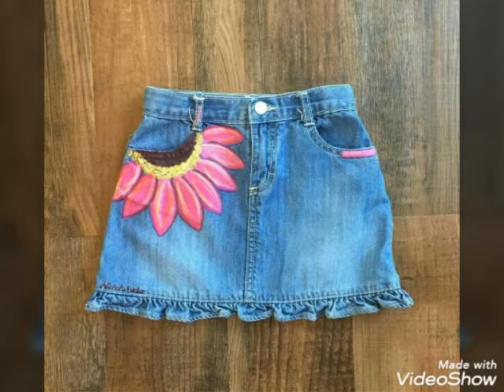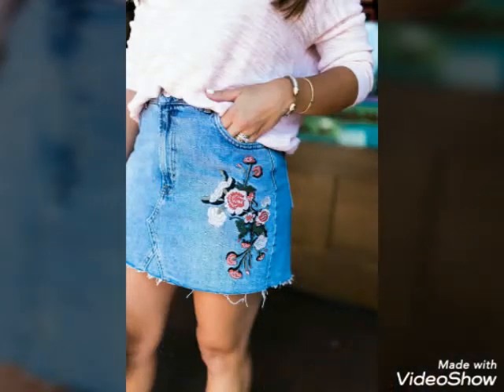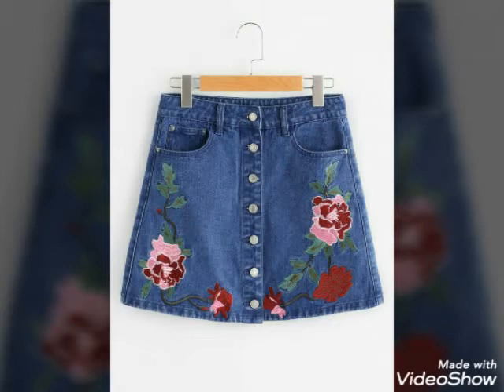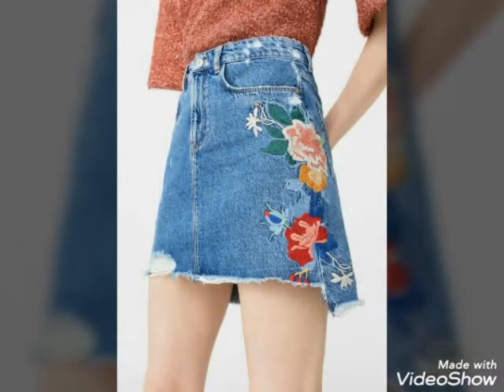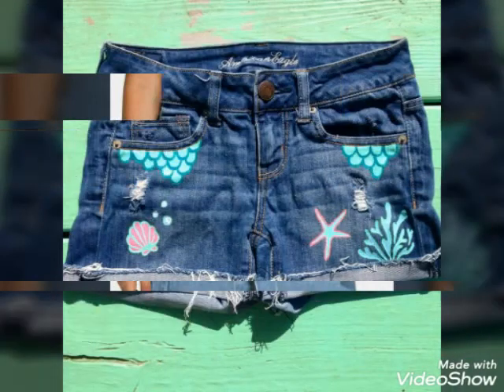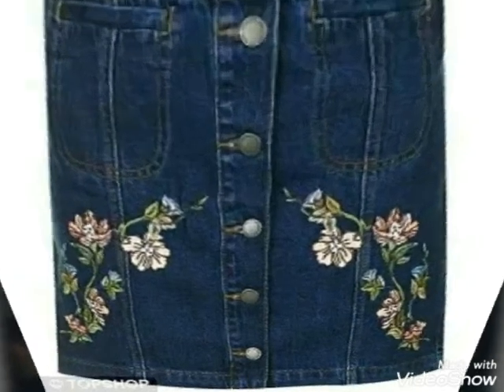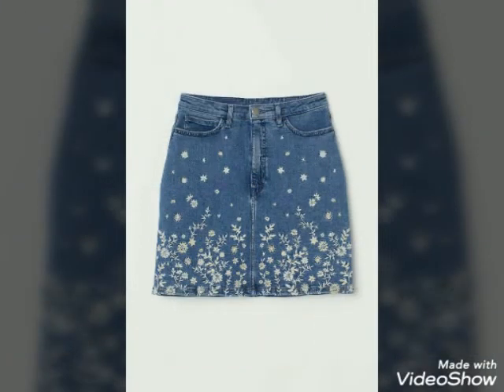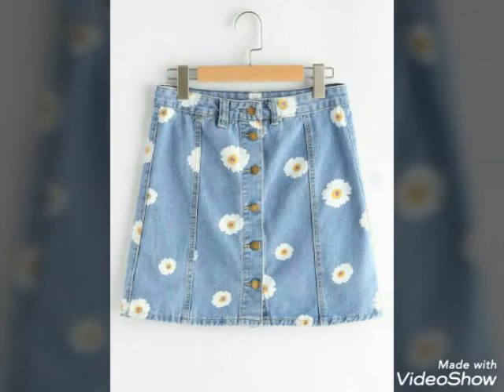stylish hand painted mini skirt outfit ideas//denium skirts (street Fashion)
comment and like my videos..